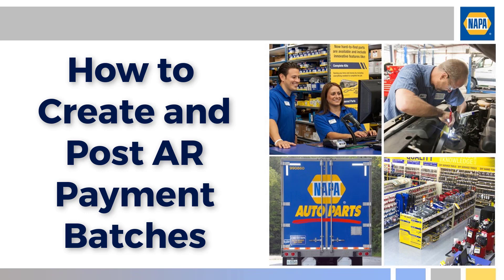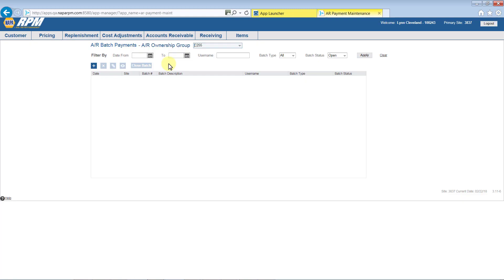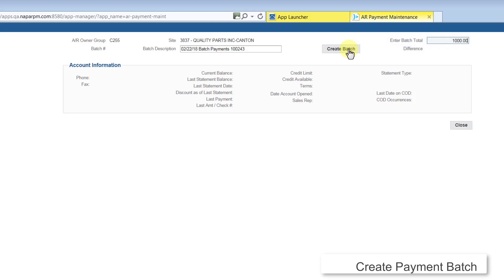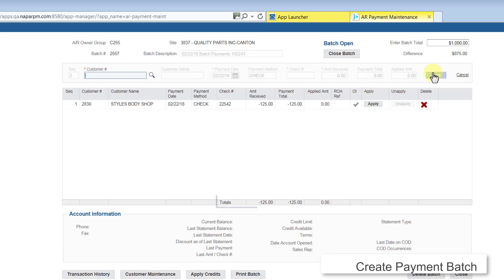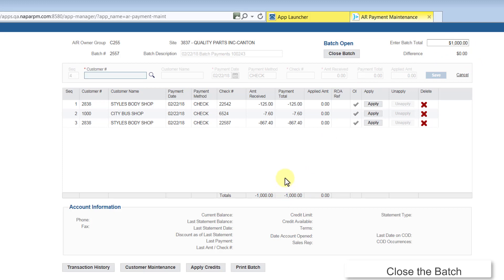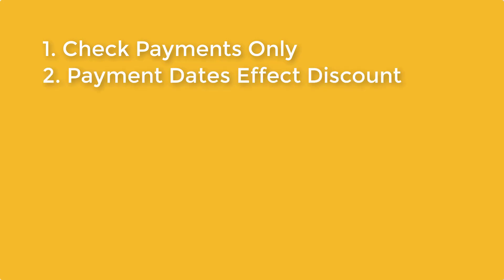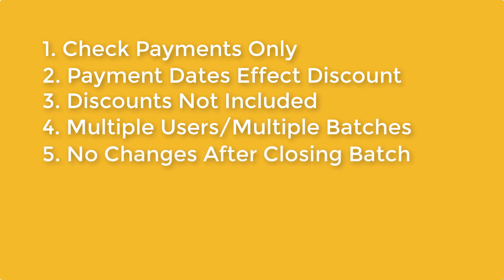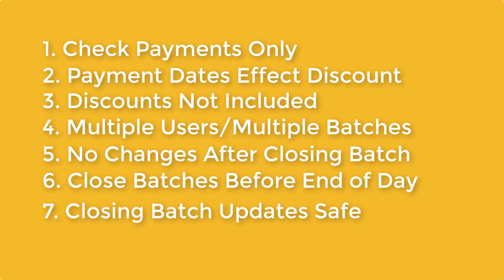Camtasia Tutorial Portfolio